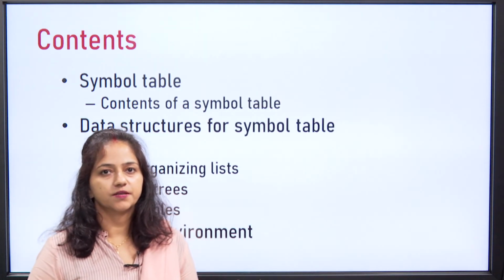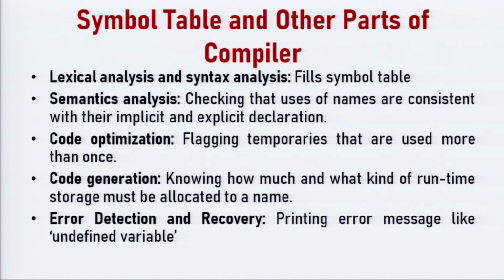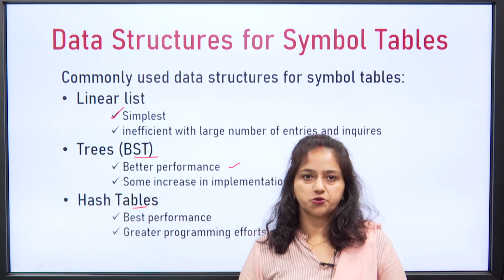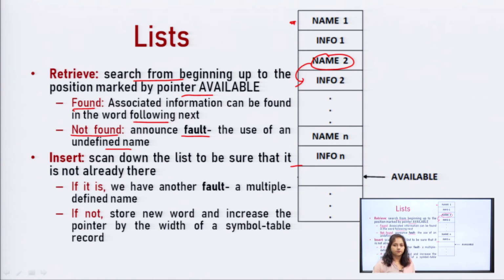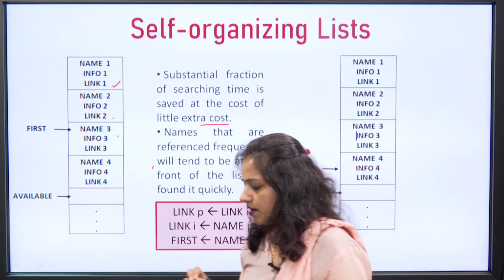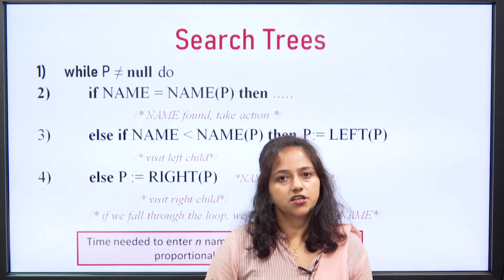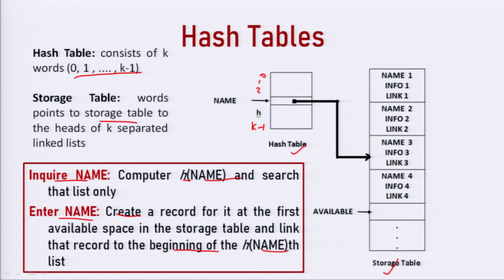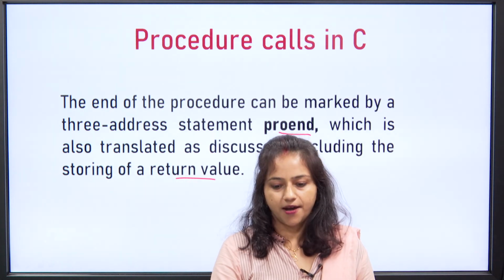Symbol table and run-time environment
Subject:CS
Course:Compiler design